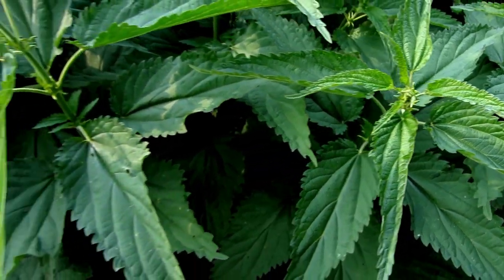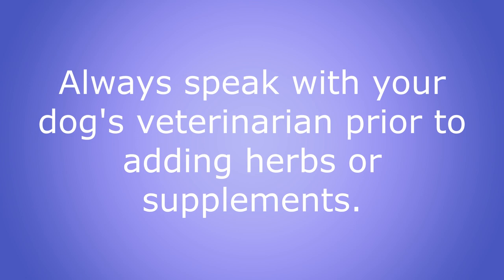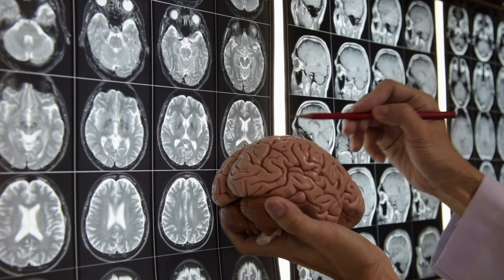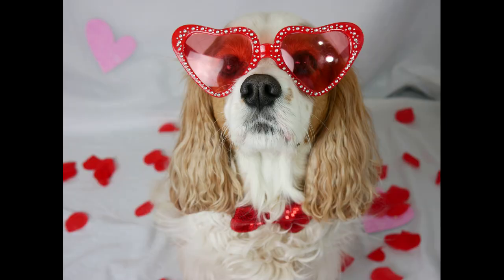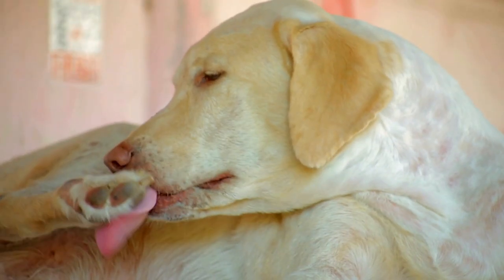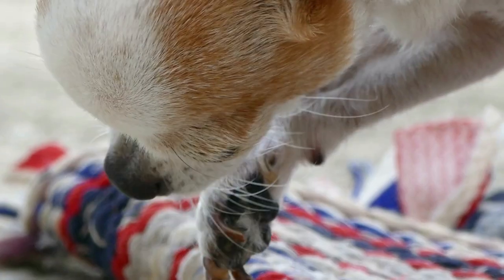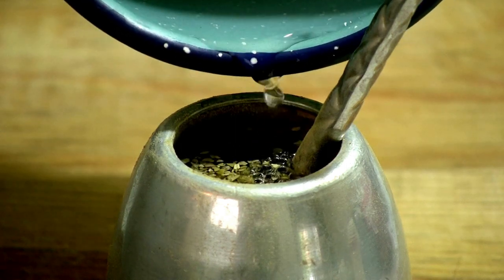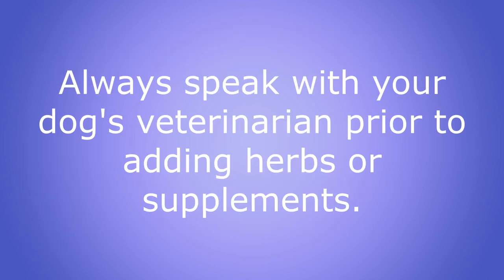Stinging Nettle for Dogs Health Benefits and Dosage | Stinging Nettle Root for Dogs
Learn about the health benefits of stinging nettle root for dogs and the recommended dosage. Stinging nettle is a great dog-friendly herb that may benefit your dog if he has inflammation or allergies.

Dexter has MVD and CM/SM, so reducing fluid build-up is a top priority for me. Stinging nettle for dogs can also help with dog allergies.  You can give stinging nettle to dogs either in a dried herb or tincture.